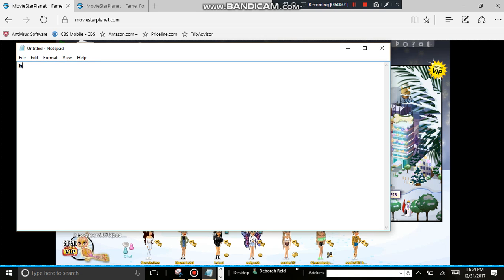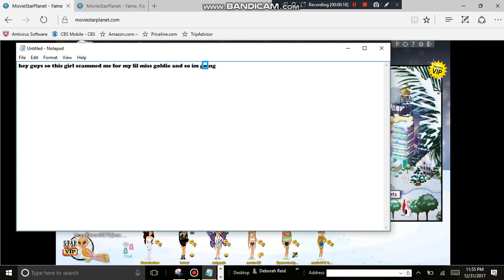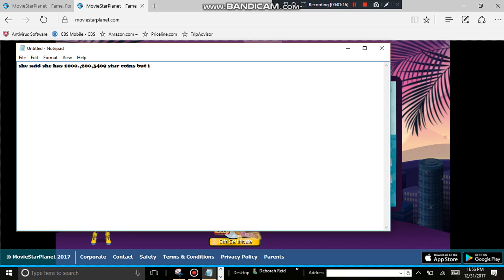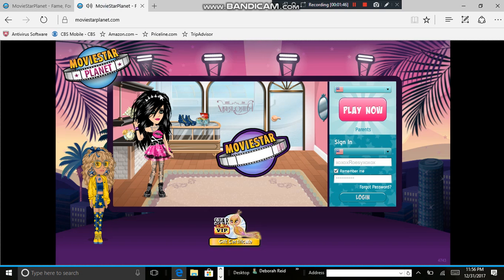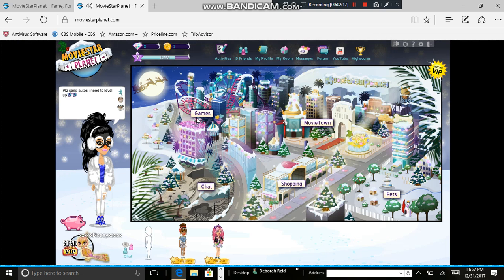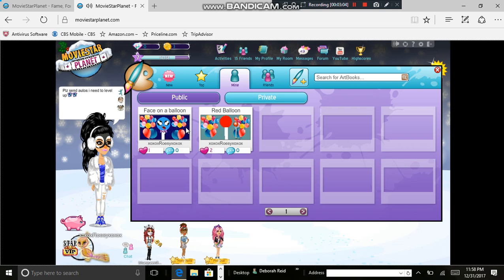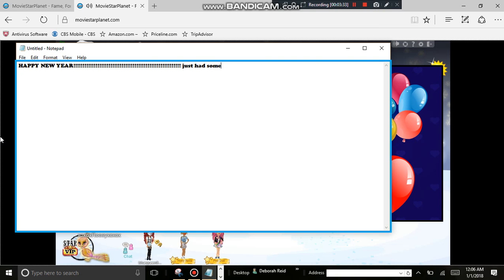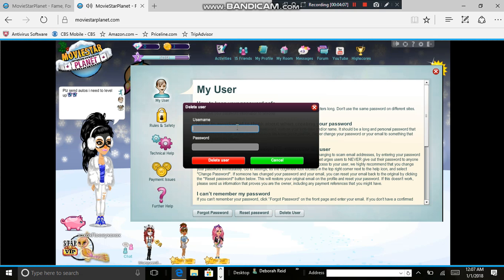i deleted her account *happy new years*